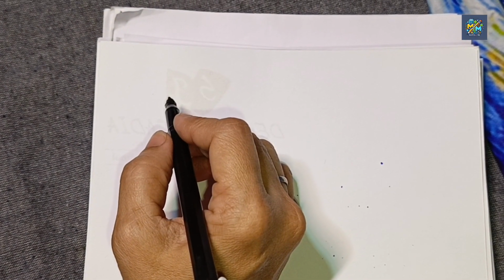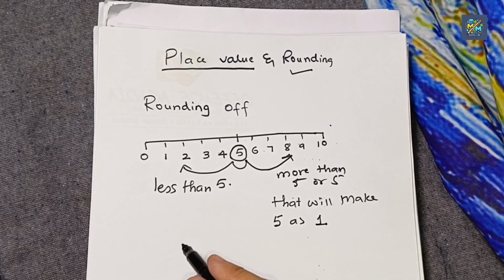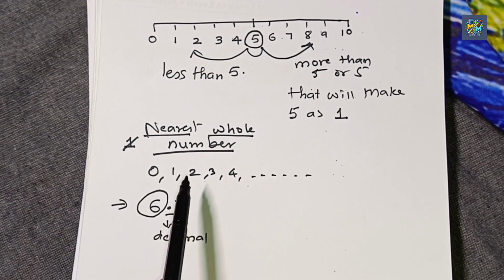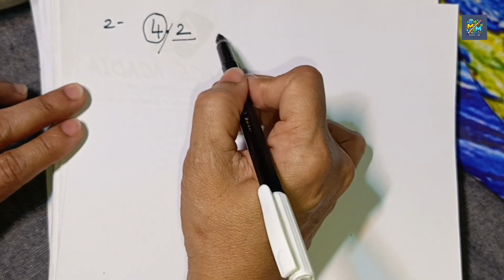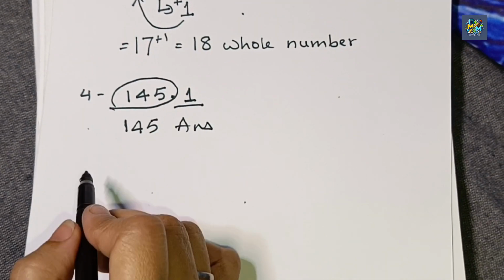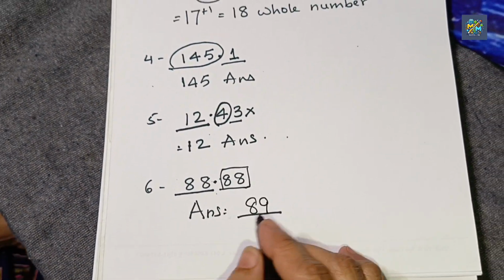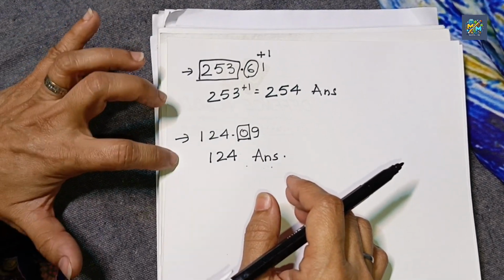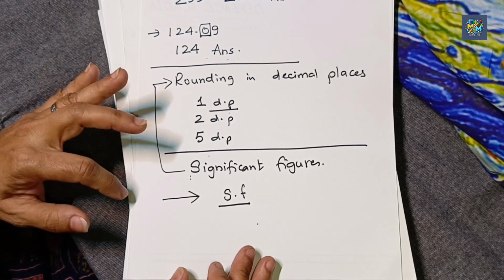Rounding off. CLSM. Learner book unit 3